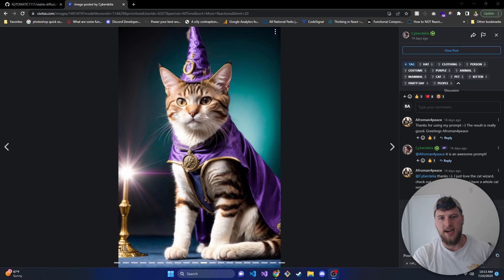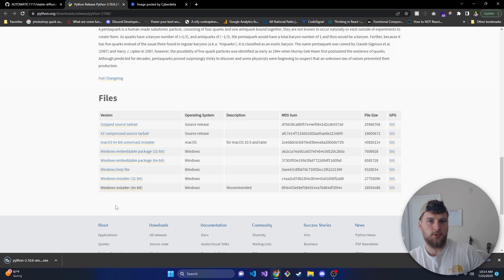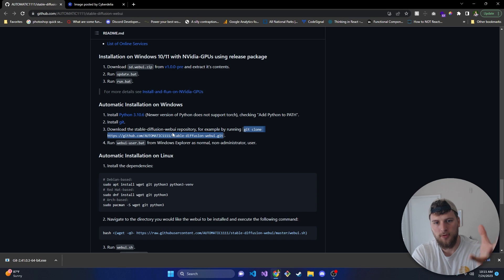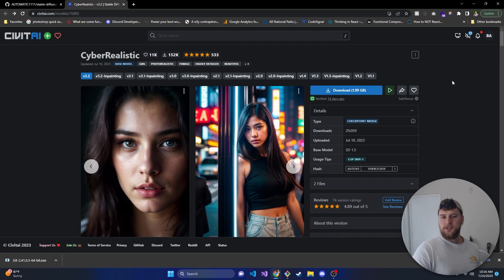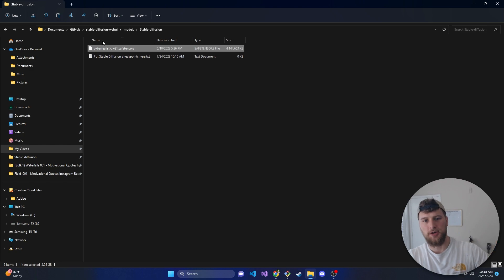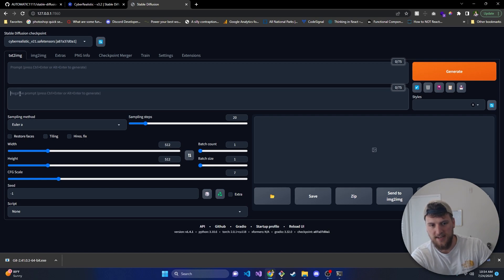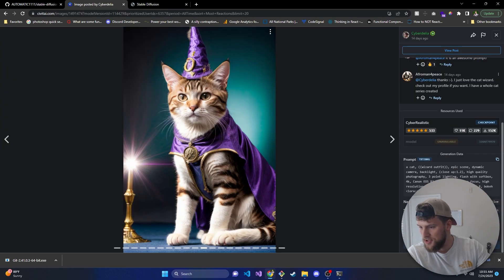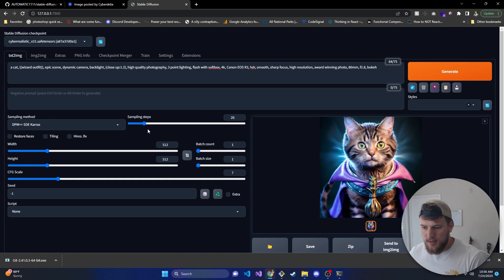How To Run Stable Diffusion's Web UI Locally & Create AI Images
In this video we talk about how to install stable diffusion locally so you can generate AI images on your computer.
Made by Garrett Hughes